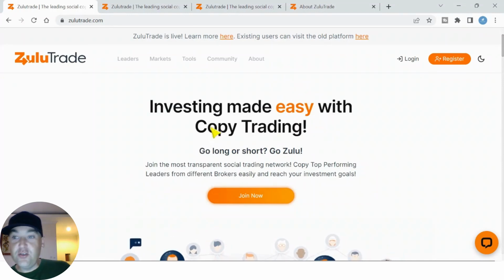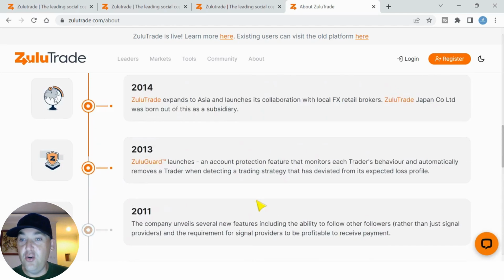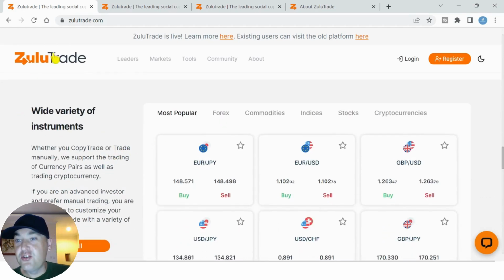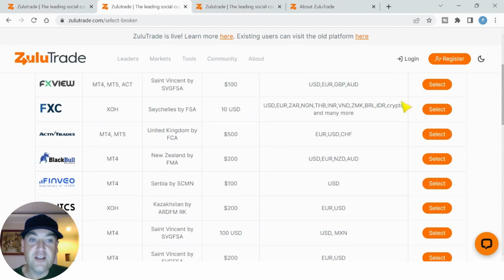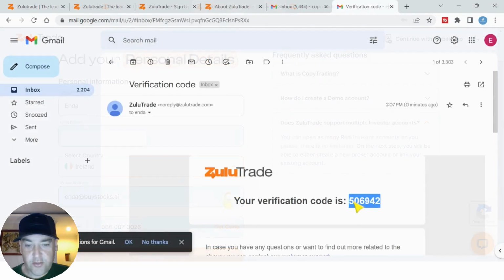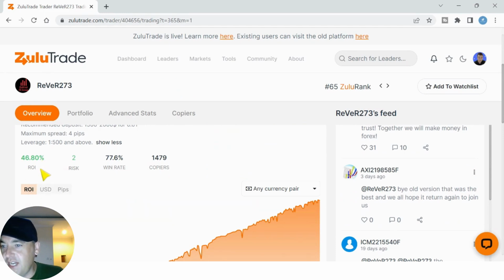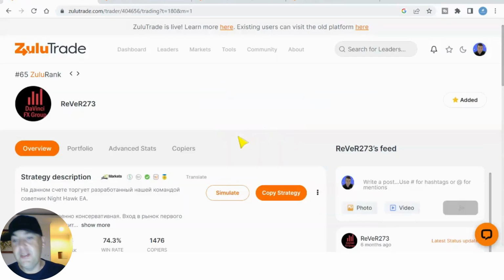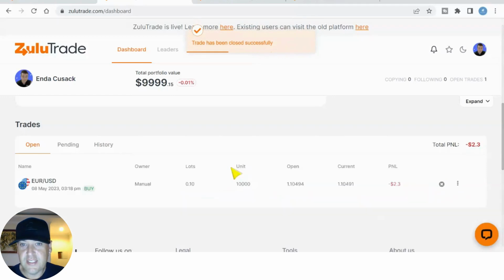ZuluTrade Review | Is this the Best Forex Copy Trading Platform? (MT4 & MT5)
With a vision to democratize Forex Trading and make it user-friendly, ZuluTrade emerged as a groundbreaking concept. The fundamental goal was to establish a transparent and mutually beneficial trading ecosystem by introducing Copy Trading, where investors could replicate trades from fellow traders.

ZuluTrade has recently broadened its horizons by offering a wider range of platform choices. Now, you have the flexibility to connect your broker account from various platforms such as MT4, MT5, Act Trader, X Open Hub, or Match-Trader through our seamless terminal connection. It's as simple as entering your platform credentials, waiting a few moments for the connection to establish, and voila! You're all set to embark on your trading journey.

In this video, I present a comprehensive review of ZuluTrade, the leading social trading and social community for investors. Discover the recently revamped website and mobile app that has made investing even more accessible and user-friendly.

In this video, I delve into the concept of copy trading, which makes investing easy and transparent. Join the most transparent social trading network and effortlessly copy top-performing leaders from different brokers to reach your investment goals. I explore why copy trading is a viable alternative to self-trading, particularly for those with limited time to study the markets and build trading strategies. With statistics showing that only a small percentage of manual investors end up winning, copy trading offers a way to beat the odds.

ZuluTrade originated in Charlottesville, Virginia, with the goal of making forex trading accessible to everyone. Recently, they have launched their revamped platform, empowering users with advanced social and technological features. Gain access to analysis, data, insights, and portfolio optimization tools typically reserved for professional traders. Recognized for their excellence, ZuluTrade has been awarded the Best Social Trading Solution in the MEA region UF Awards in 2023 and has earned other prestigious accolades.

I guide you through the process of setting up a demo account and demonstrate how ZuluTrade works. Professional traders join ZuluTrade, sharing their trading strategies and recording all their trades on the platform. ZuluTrade ranks these leaders based on performance, stability, behavior, and outlook, providing you with transparent and easily readable profiles. You can select the leaders that align with your investment goals, capital, risk appetite, and outlook.

Discover ZuluTrade's top leaders, track their performance, and see how much money others are investing in them. The platform not only allows for copy trading but also enables manual trades, including currency pairs, cryptocurrencies, and other assets. I showcase the various awards ZuluTrade has received, highlighting their transparency, innovation, regulatory compliance, and excellent customer support.

ZuluTrade seamlessly integrates with multiple brokers, offering automatic account setup. You can connect your broker account from a wide range of supported platforms. Every time a professional trader executes a trade, you replicate it in proportion to their portfolio. Even if your broker is not listed, ZuluTrade provides the option to connect your account using MT4, MT5, act trader, X-open hub, or match trader platforms. Simply enter your credentials, wait for the connection, and start trading.

The revamped website introduces a subscription plan, eliminating extra commissions for copy trading. For only $10 per month, you can copy each leader or professional trader of your choice. Take advantage of discounts with semiannual, annual, or quarterly subscriptions. However, if you're using an integrated broker or other brokers that cover this fee, you won't need to worry about subscriptions because it's free.

Create your risk-free demo account and embark on your investment journey with ZuluTrade

*Trading in financial instruments involves significant risk of loss.